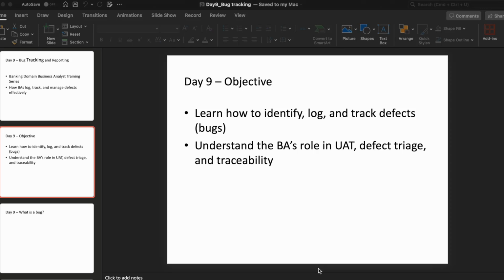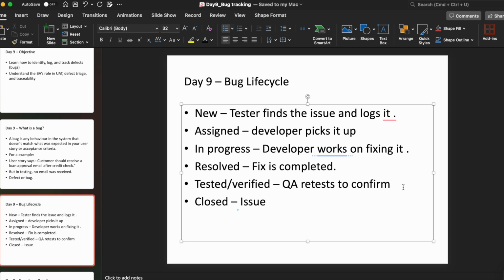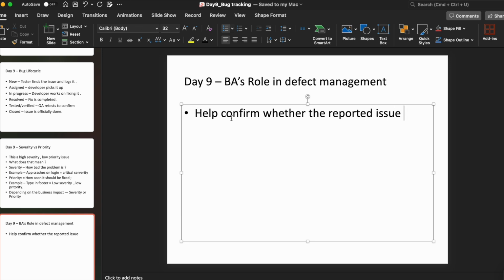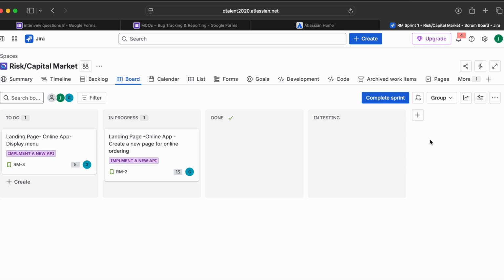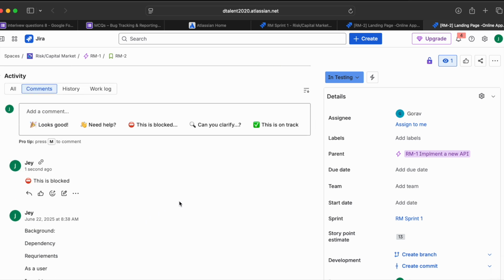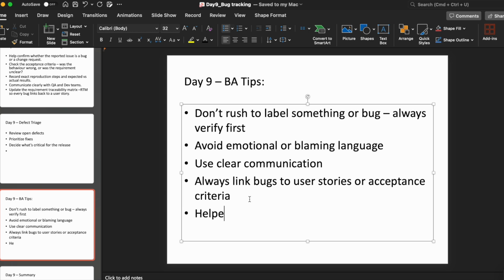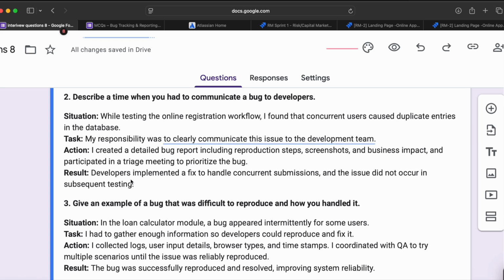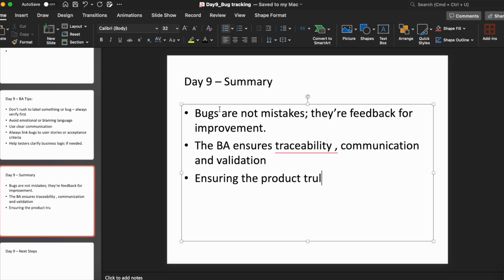Business Analyst Training Full Course -Bug Tracking & Reporting for BA (Step by Step Guide)100%free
Learn how to track, report, and manage software defects like a pro Business Analyst!
In Day 9 of our 10-Day Banking Domain BA Training Series, you’ll understand how BAs handle bugs, coordinate with QA and developers, and ensure quality through Jira.
📚 What You’ll Learn:
What is a bug and why it matters in BA work
Bug lifecycle (creation → closure)
Severity vs priority explained with examples
BA’s role in UAT and defect triage
Demo: Logging bugs in Jira
Activity: Write a sample bug report
10 MCQs + Interview Q&A practice
💡 Perfect For:
Beginners entering IT or Banking projects, students transitioning from non-tech backgrounds, and junior Business Analysts learning real-world Agile skills.
🎯 Next in Series: Day 10 – Technical BA Resume & Interview Preparation
⏱️ Timestamps (for a 45-minute video)
00:00 Intro – Day 9 Overview
02:10 What is a Bug?
05:30 Bug Lifecycle Explained
10:00 Severity vs Priority Examples
15:00 BA’s Role in Bug Tracking
20:00 Live Demo: Logging Bugs in Jira
30:00 Defect Triage and Meetings
35:00 Common Mistakes to Avoid
40:00 MCQs and Interview Questions
44:00 Next Session Preview (Day 10)

non_IT _to _ITjob
api for beginners
banking domain explained
how_to get_IT_ job_without coding